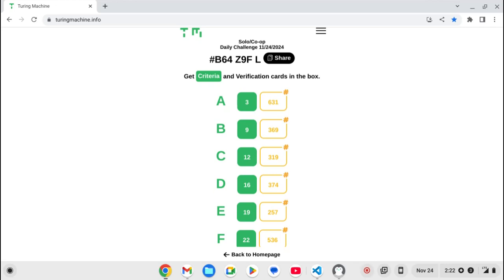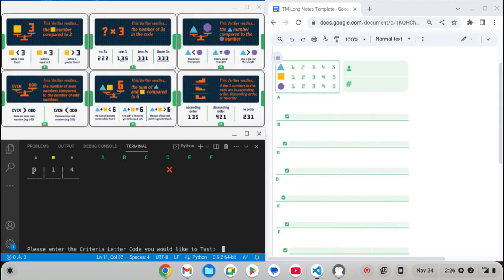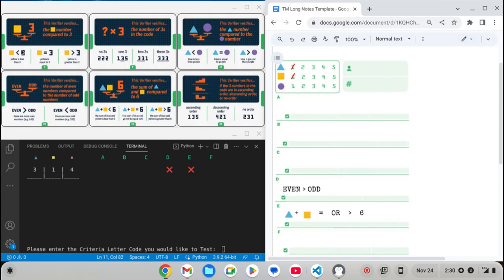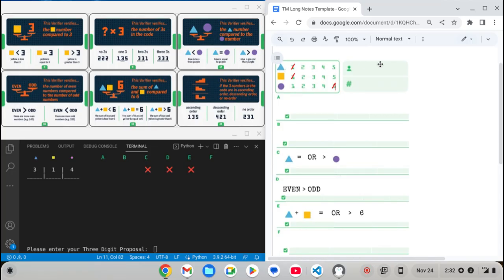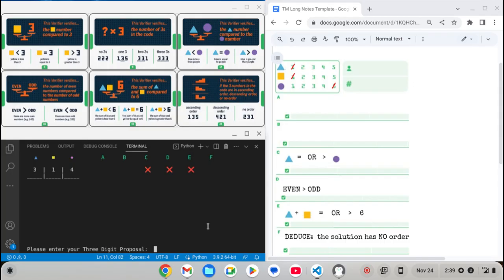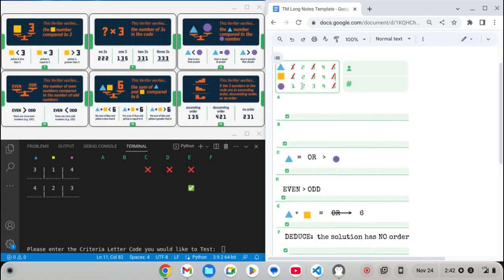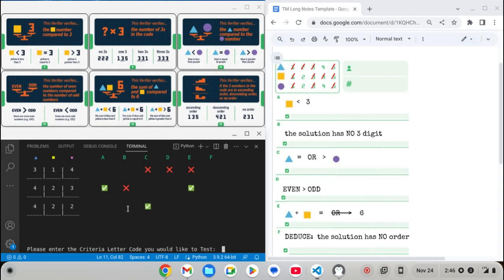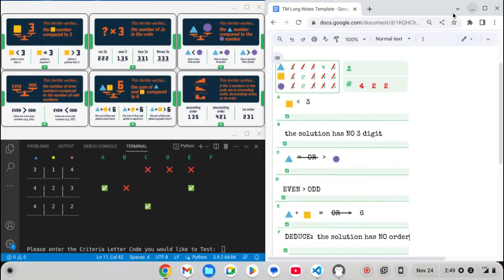Daily Turing Machine Puzzle on 24 Nov 2024 - Puzzle Id: B64Z9FL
00:00 Let's Begin
00:30 Review the Criteria Cards
03:31 Begin the 1st Proposal (it's always 314) ...
10:51 Thinking through to construct 2nd Proposal
11:55 Helpful Deduction !
17:09 Begin 2nd Proposal
24:15 Quick 3rd Proposal
24:58 Review and Verify Solution
26:32 Did we beat the Turing Machine ?